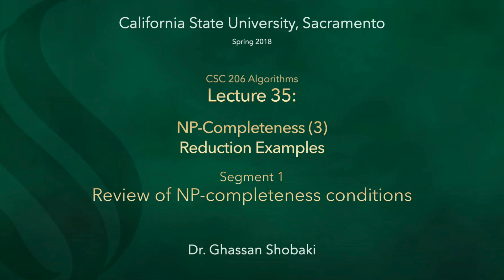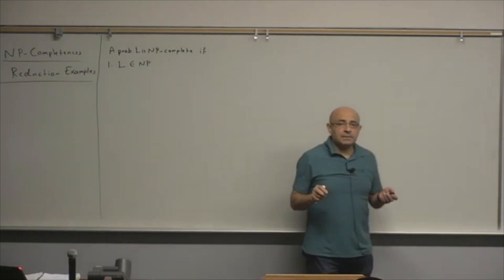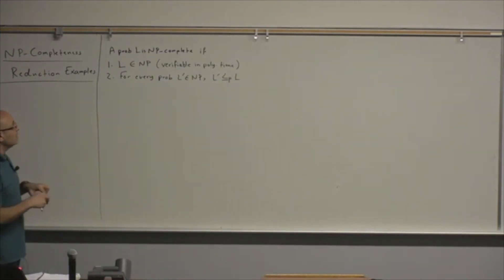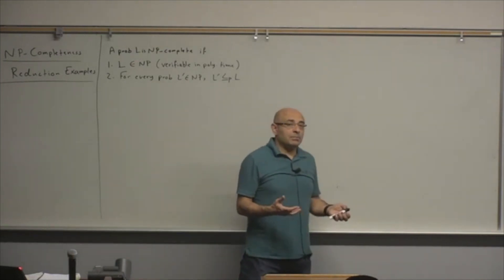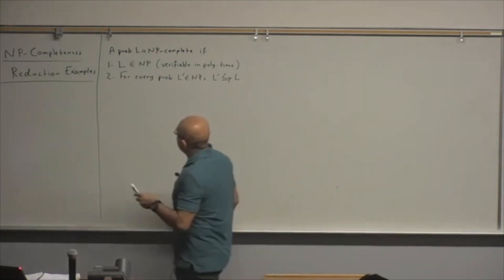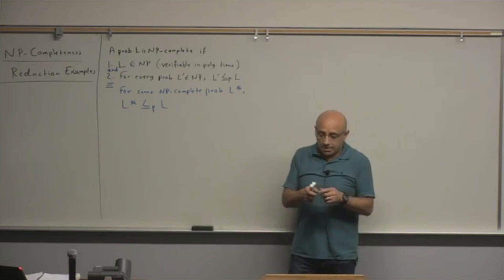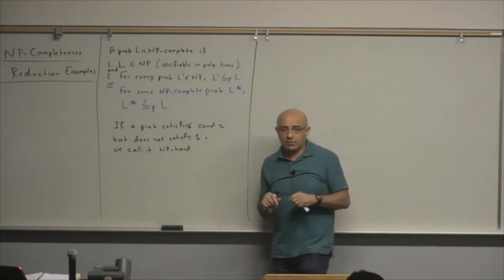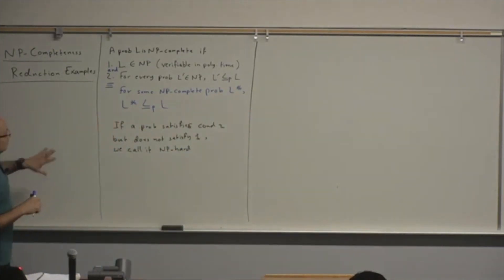Algorithms Lecture 35: NP-Completeness (3), Reduction Examples, Segment1: Review of NPC conditions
Algorithms Lecture 35: NP-Completeness (3), Reduction Examples
Segment1: Review of NP-completeness conditions